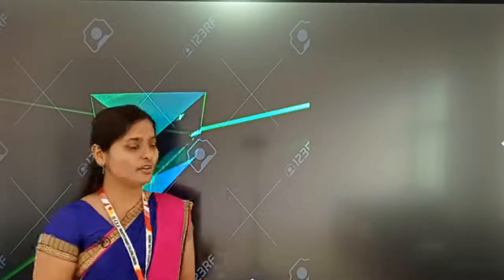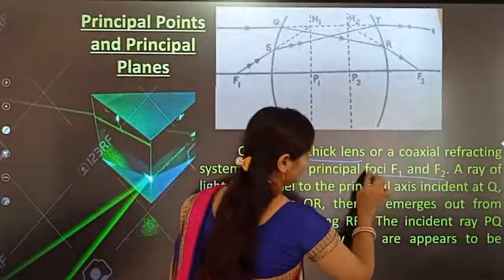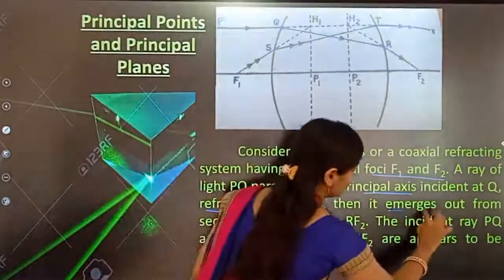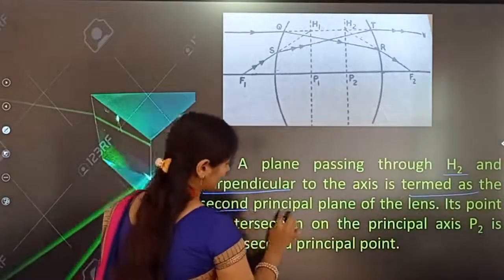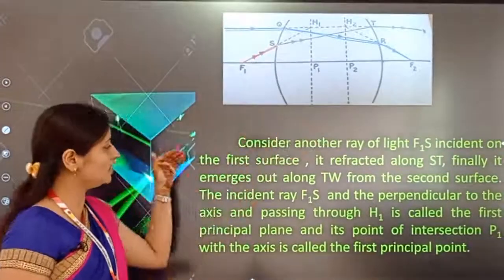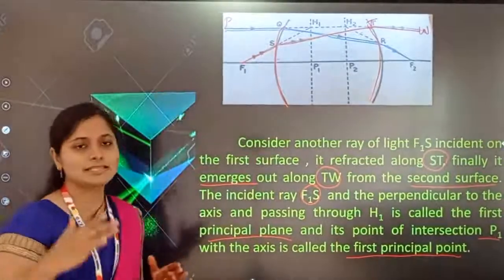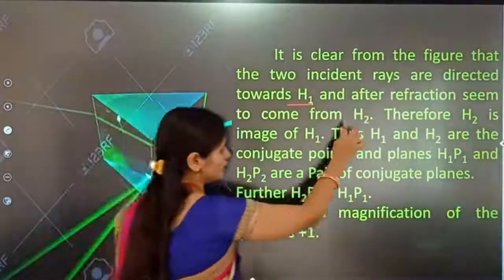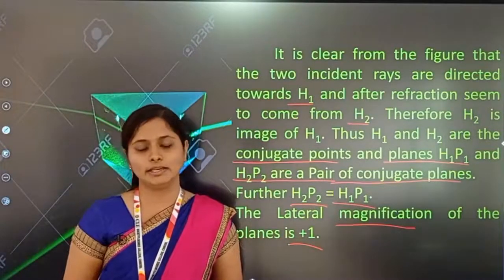BSc IIIsem Cardina points Part II